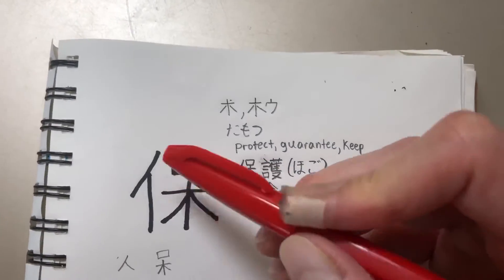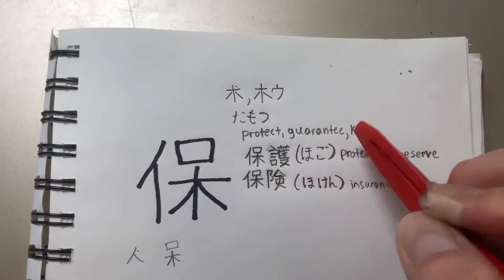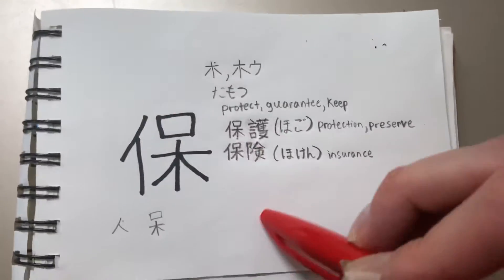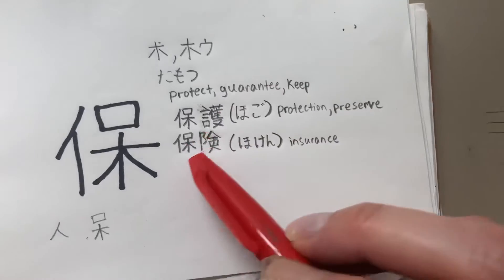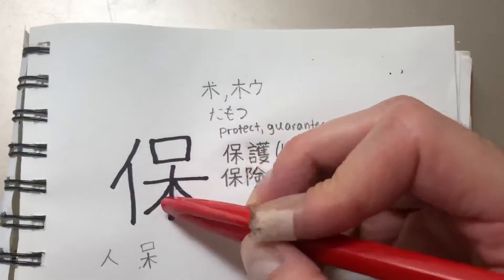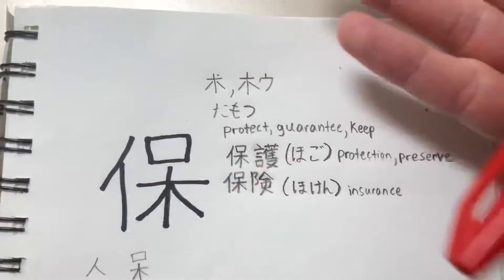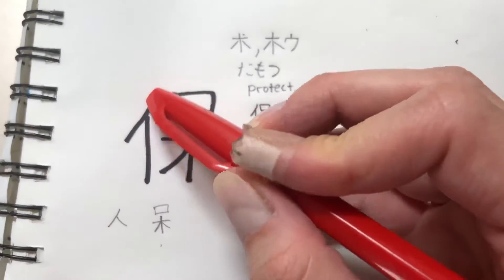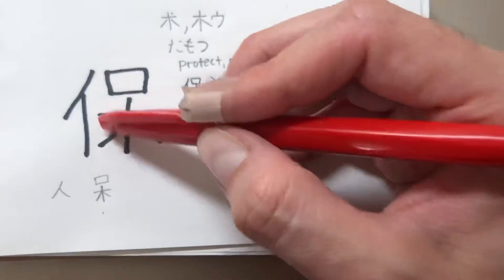JLPT N2 kanji#11: 保 protect, keep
JLPT n2 kanji number 11: 保 !! This kanji basically means “protect” or “keep”. You’ll see it in useful words like 保護フィルム (screen protector) or 保険 (insurance). You’ve got 3 radicals: “person” on the left, “mouth” on top right, and “tree” bottom right. Think of people on the left of a tree watching as a big-mouthed guy is standing on the tree shouting about protecting nature. Come up with your own story if you need :).